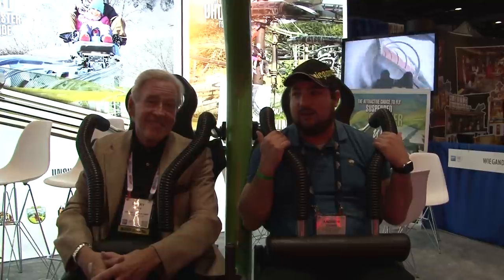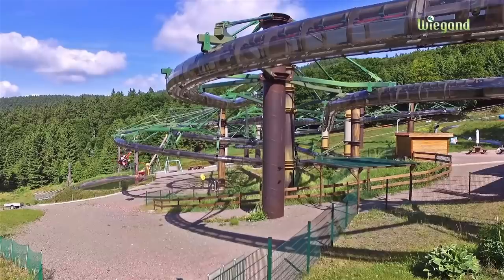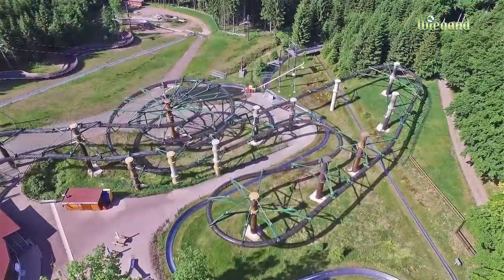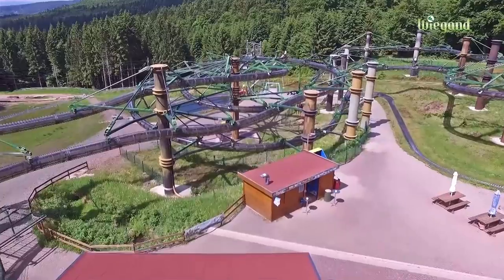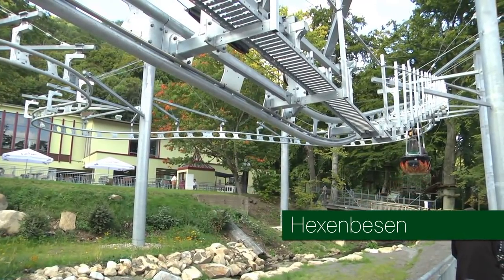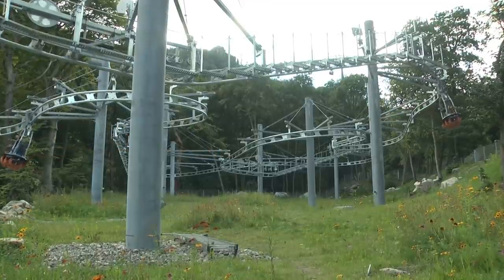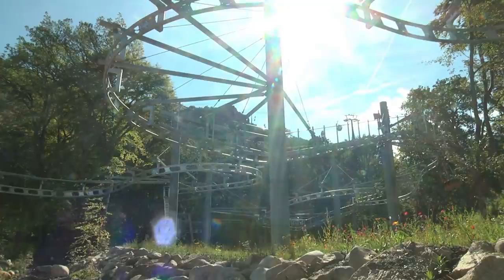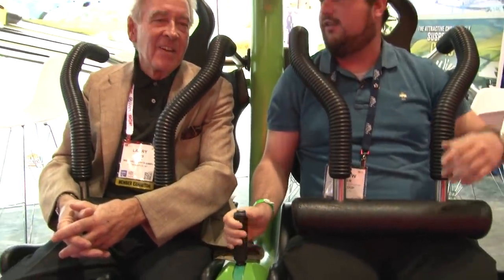Wiegand shows off Suspended Mountain Coaster Concepts at IAAPA 2017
Wiegand, famous for their mountain coasters, have this crazy new suspended roller coaster concept. They have one that is powered and one that is gravity driven. One of these is actually coming to a shopping center in Mexico.

Untapped: DrewTheIntern